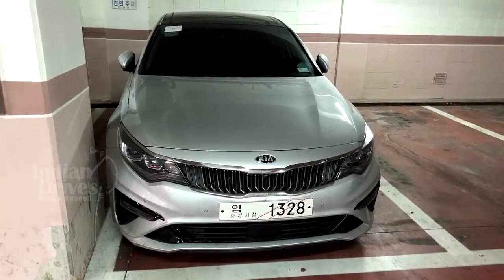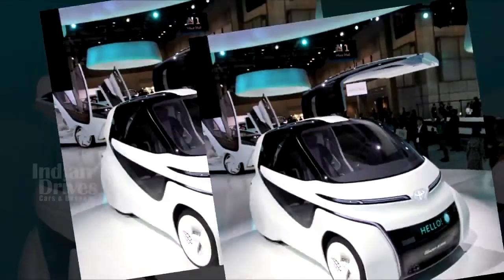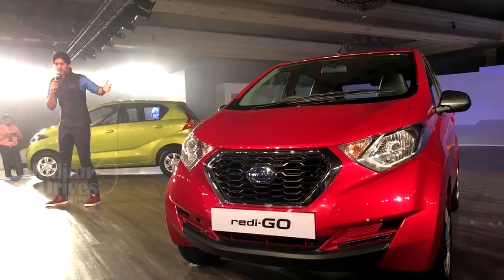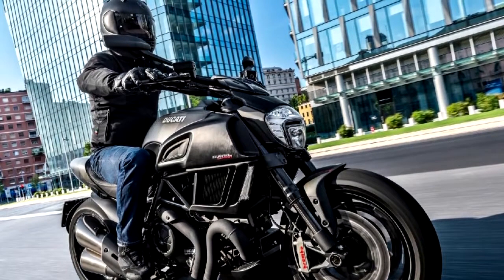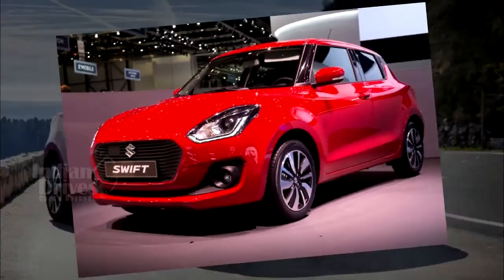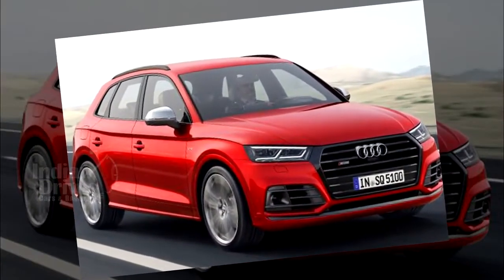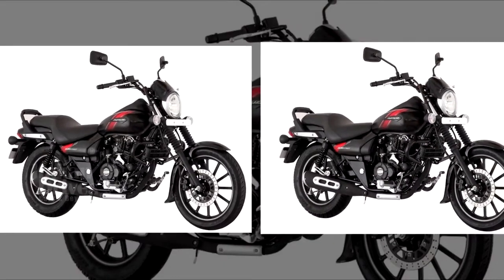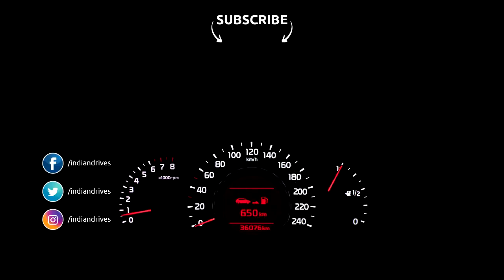2019 Kia Optima Spied Undisguised | Toyota-Suzuki Electric Cars Coming To India In 2020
2019 Kia Optima Spied Undisguised | Toyota-Suzuki Electric Cars Coming To India In 2020